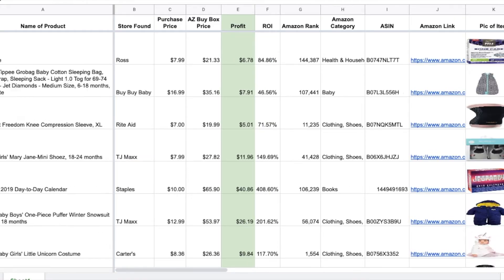Planning Retail Arbitrage Sourcing Trips & How to Pull Amazon Sales Reports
This week I am sharing how I plan my retail arbitrage sourcing trips, what I look for and how you can pull your Amazon FBA sales reports to help you plan your sourcing.